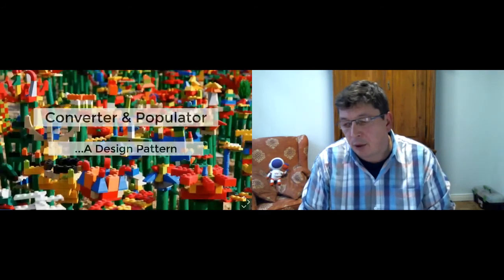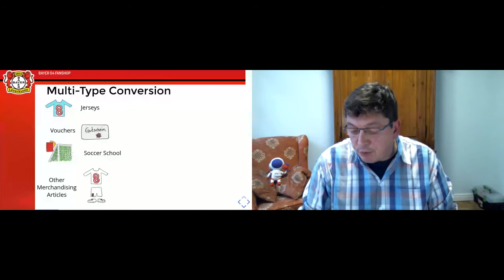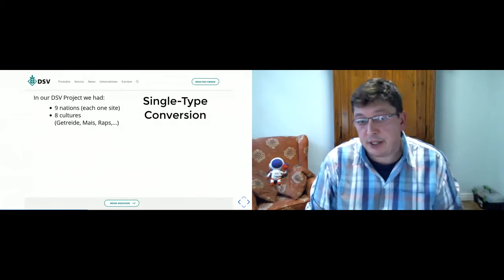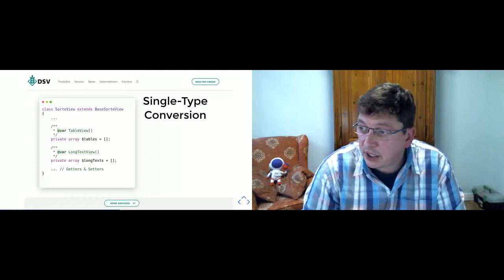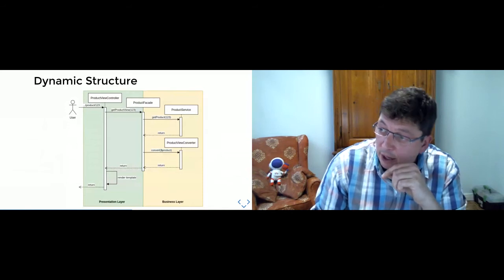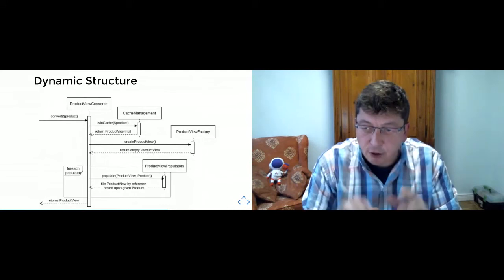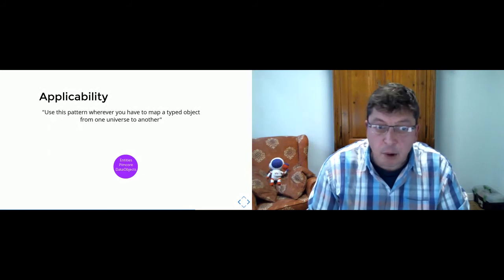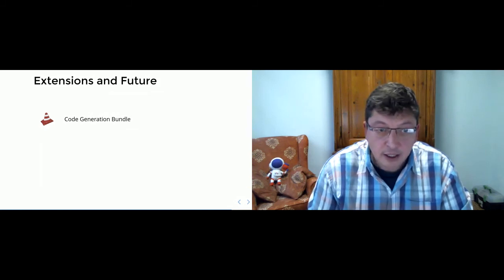team neusta - Deutsche Saatveredelung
team neusta showed new patterns for developers to separate data views from ERPs or Elastic Search, based on a website relaunch for the company Deutsche Saatgut.
Find also their case study about the Deutsche Saatveredelung on our